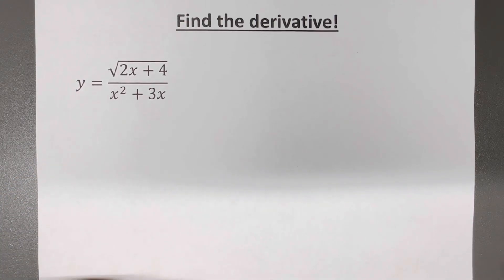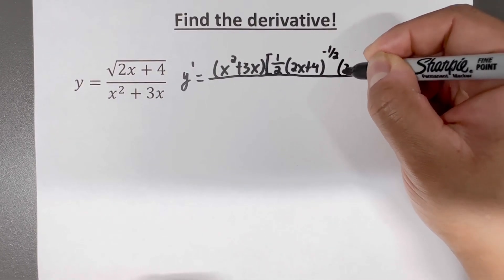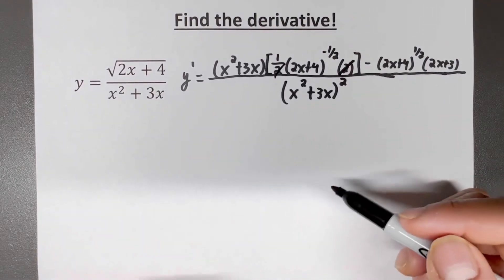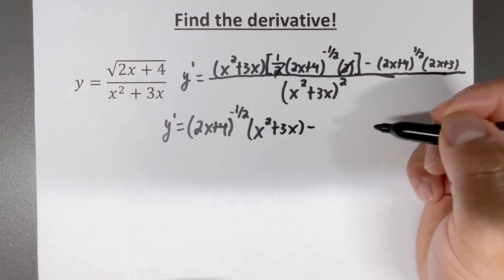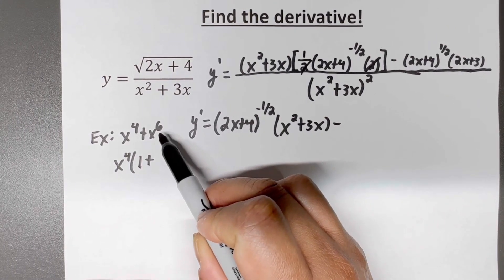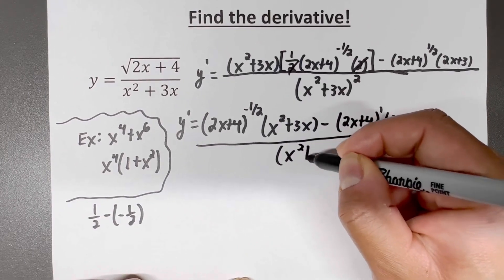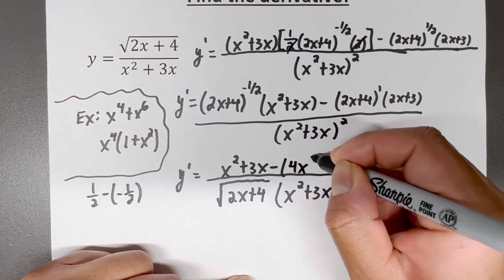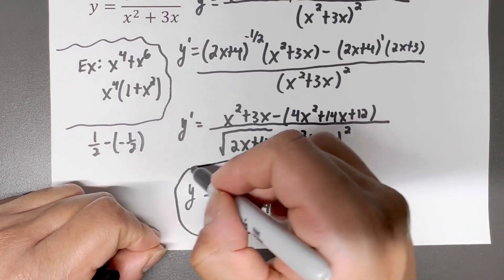Must watch derivative! Very Important Algebra skill!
Come learn an important algebra skill needed to simplify these nasty derivatives!

Timestamps:
00:00 - Intro
00:11 - Problem start.
01:29 - Main event.